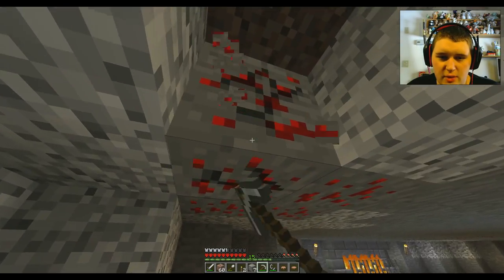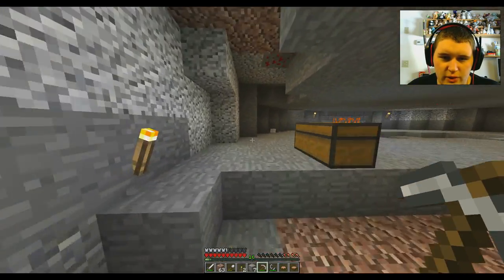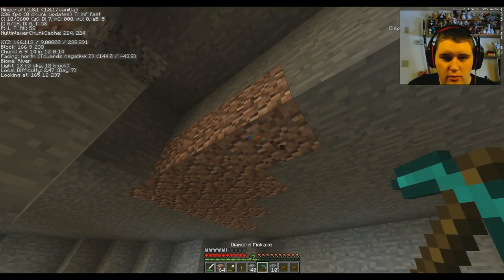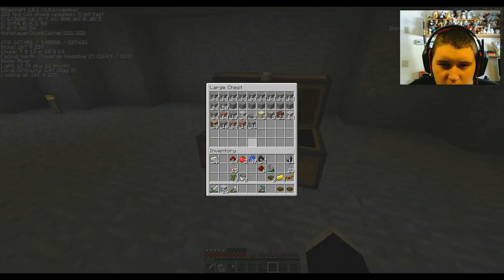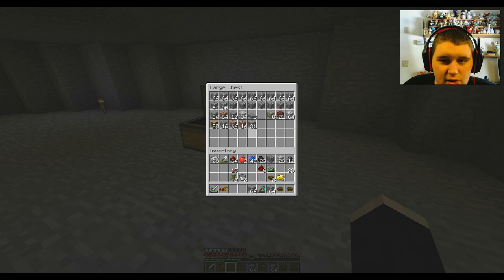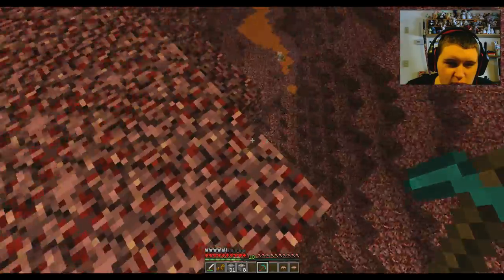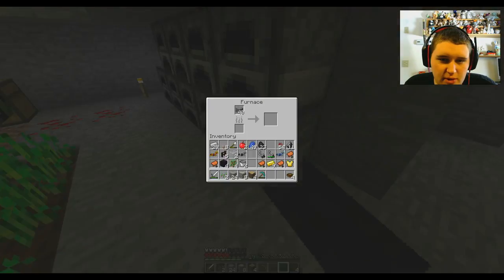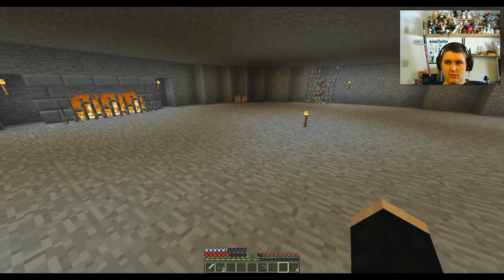January MHC Ep. 6, 7 & 8 "I'm still Alive!